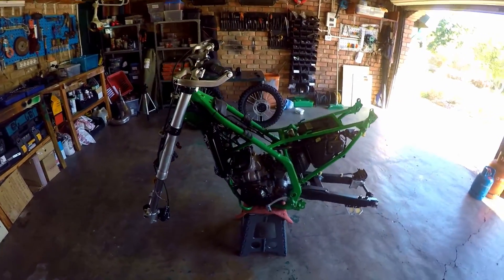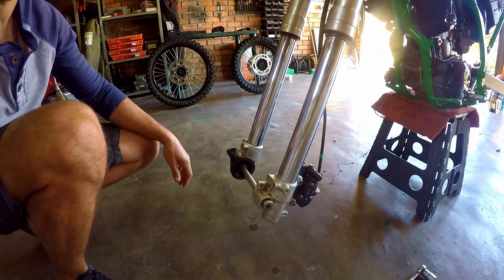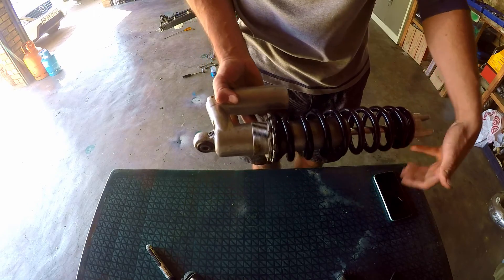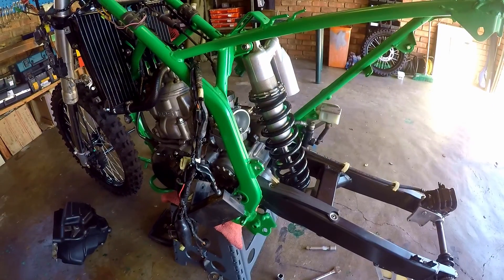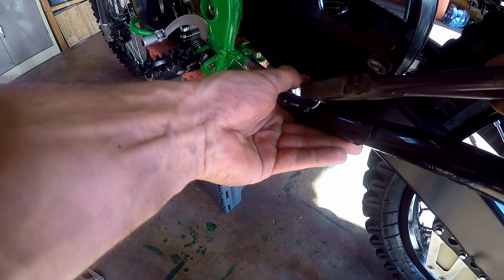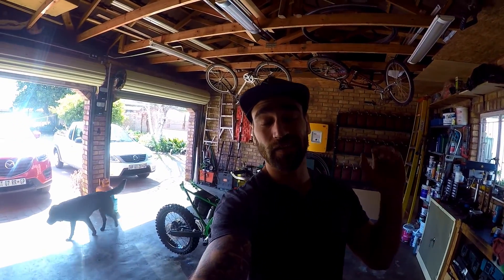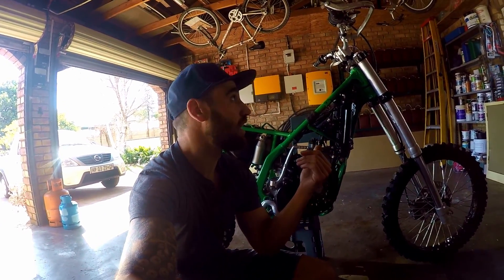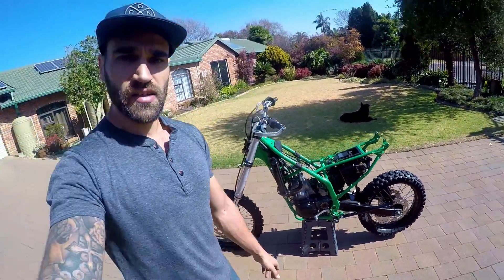The KDX 250 is OFFICIALLY A ROLLER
In this video we throw some more parts on to the 1994 KDX 250 project.

its finally starting to look like a dirt bike again, but we ran in to some issues diagnosing the kick start and ignition coil.